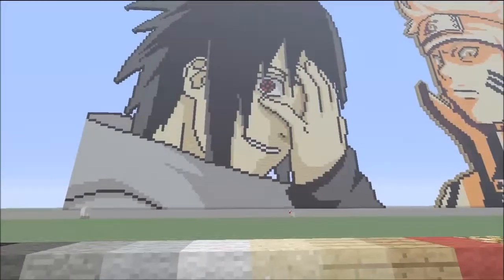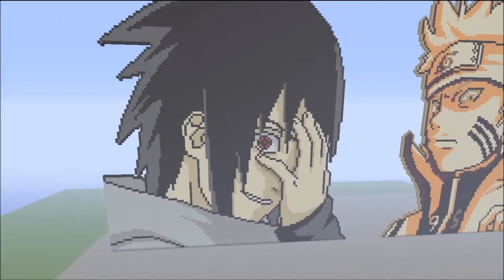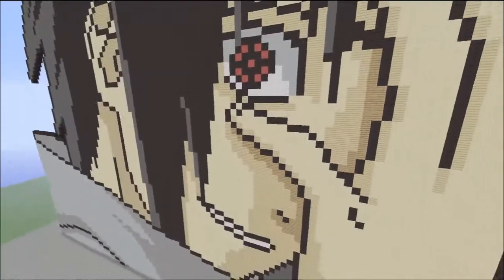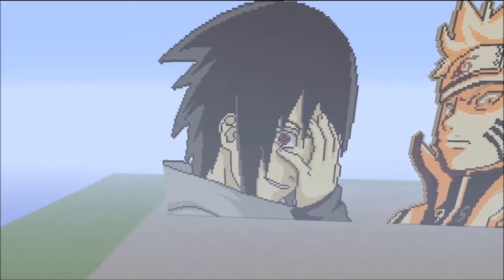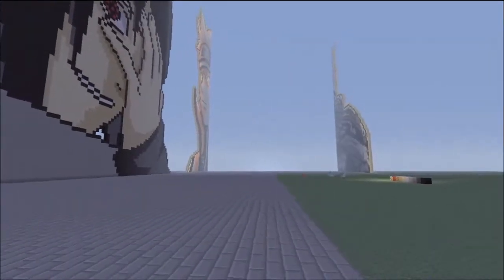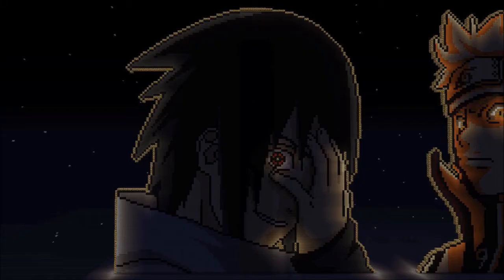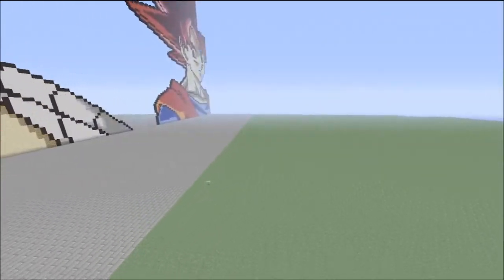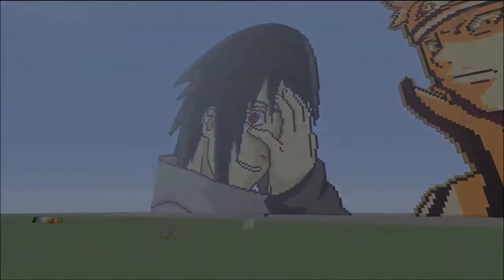Sasuke Uchiha Eternal Mangekyou Sharingan Minecraft Pixel Art Episode 6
Sasuke Uchiha Eternal Mangekyou Sharingan Minecraft Pixel Art by Felix Guaman Episode 6